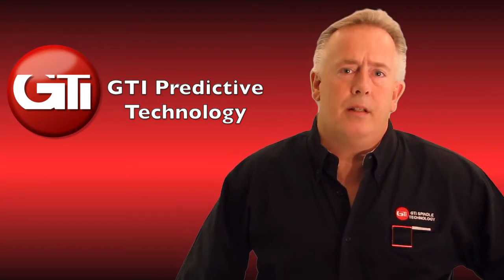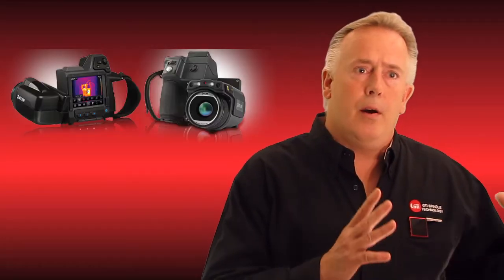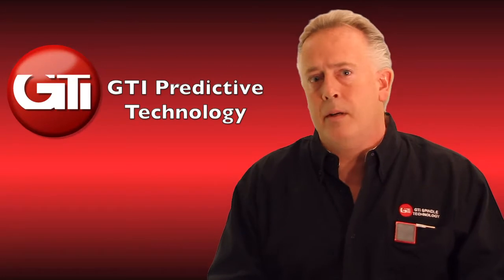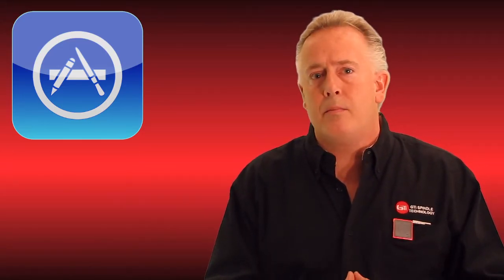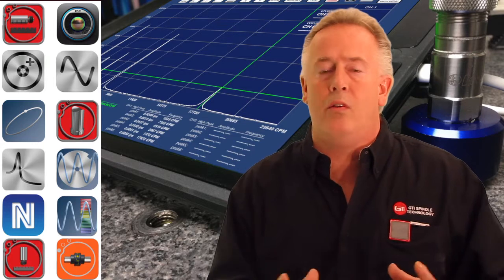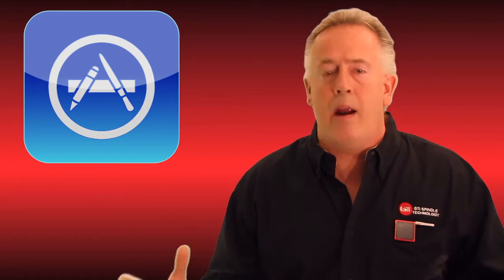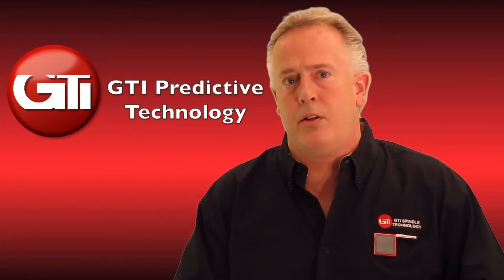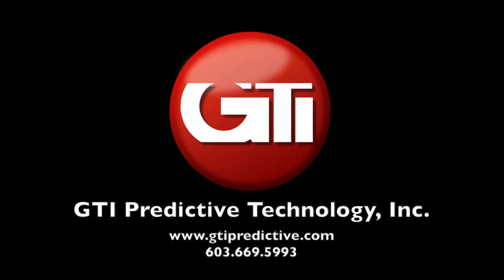The Future of Predictive Technologies and Tools: iPad Based Solutions by GTI Predictive Technology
Learn why GTI Predictive Technology believes that our vision for predictive technologies is the future and something unique worth investigating.

GTI believes that every industry is or will be changed in a big way because of the iPad and devices like it. Apple has made it easy for companies to build off of their already successful platform. GTI took the iPad hardware and operating system to create an intuitive and expanding platform of tools for predictive maintenance professionals.

A combination of hardware accessories and custom applications has enabled GTI to create tools for vibration analysis, dynamic balancing, field balancing, shaft laser alignment, geometric measurements, thermography, vibration transmissibility, machine certification, route data collection, phase analysis, time waveform analysis, and a variety of additional specialty tools.

Get more information about our iPad based systems that now include vibration analysis, balancing, thermography, laser shaft alignment, geometric leveling and more